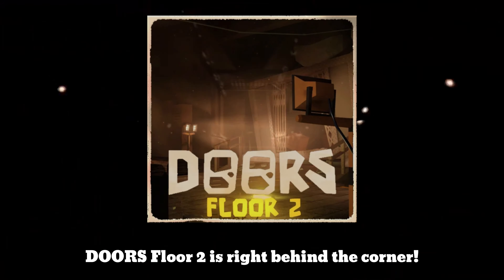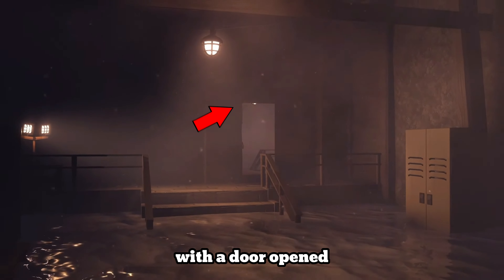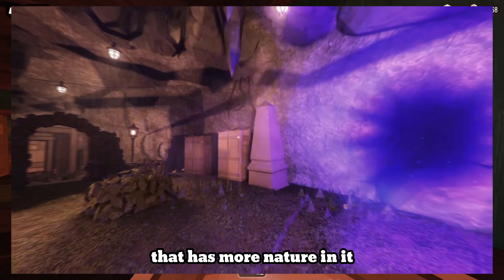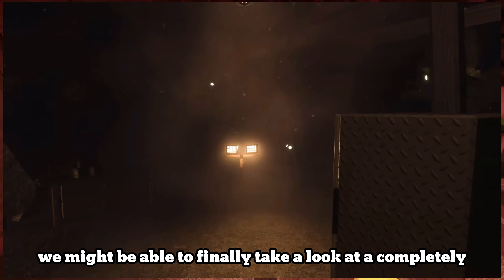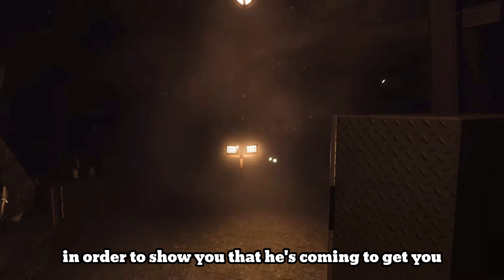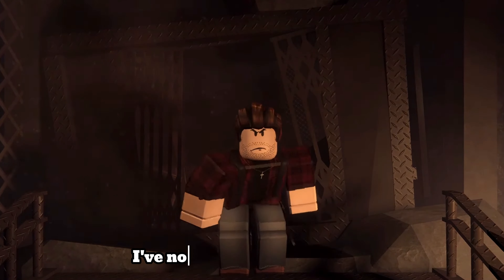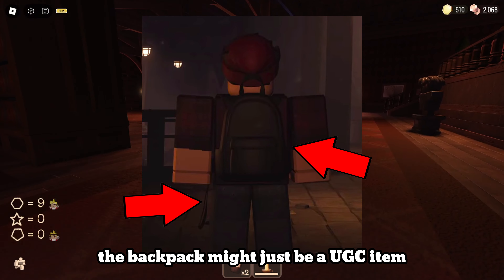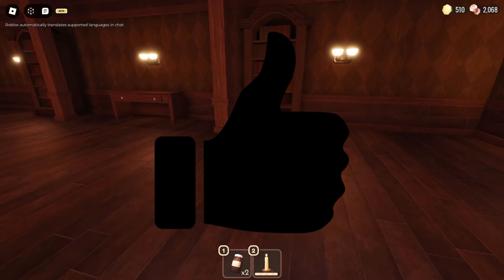DOORS: FLOOR 2 has some DARK Secrets..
• DOORS FLOOR 2 is releasing really soon!
• A new Teaser Trailer has been uploaded, and today we've analyzed it.

👋ABOUT MY CHANNEL:
I'm Mr.Cheese, but you can call me Cheese. This channel uploads ROBLOX content, most of the times being about the game known as Piggy. We're trying to create high quality videos for you all to enjoy while also making them informative and easy to understand. Swearing isn't really heard in videos unless it really has to be.